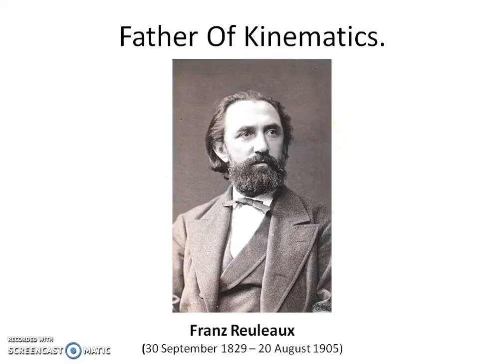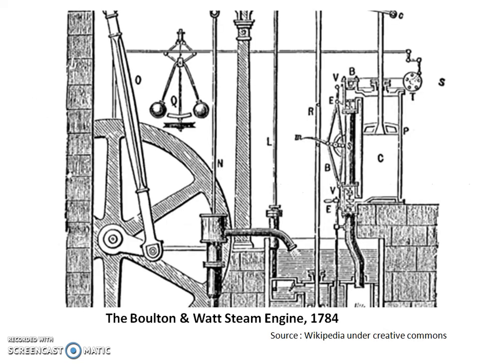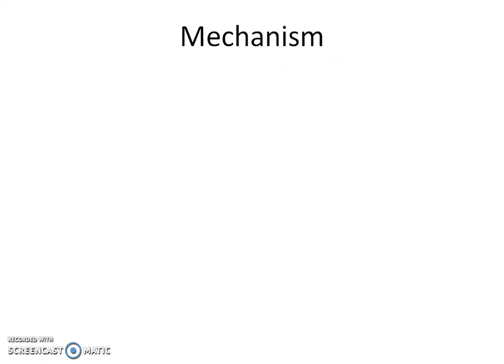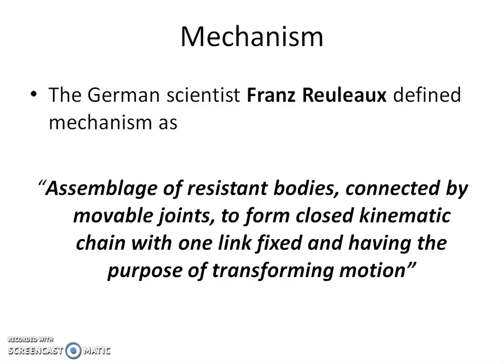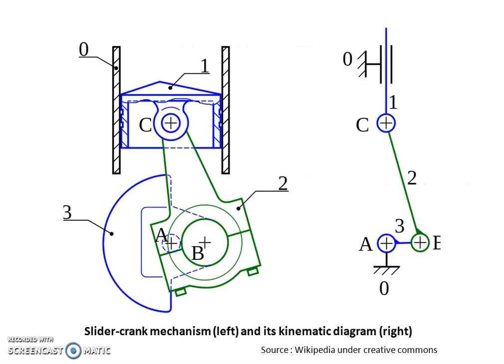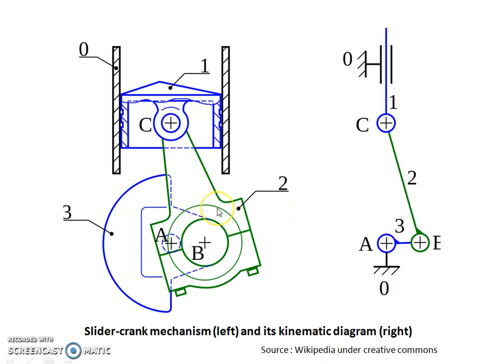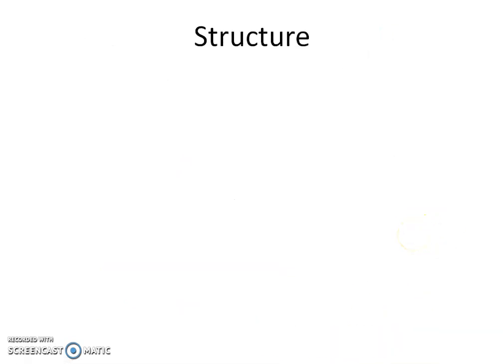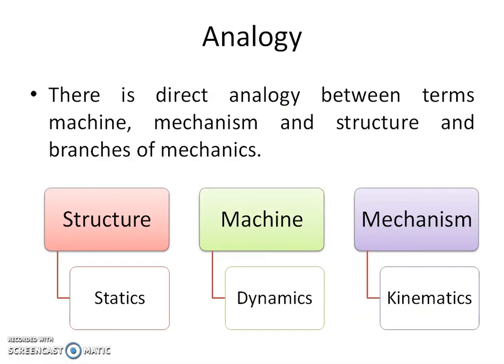Recording #7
LED 1 Kinematics of Machines